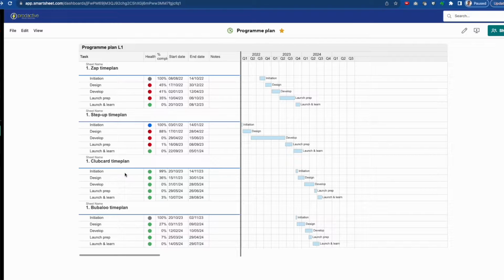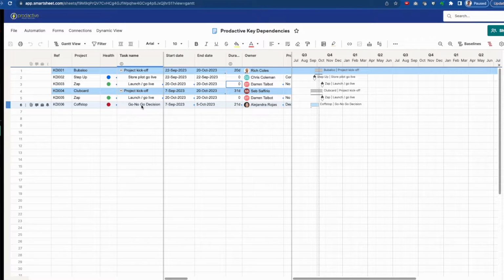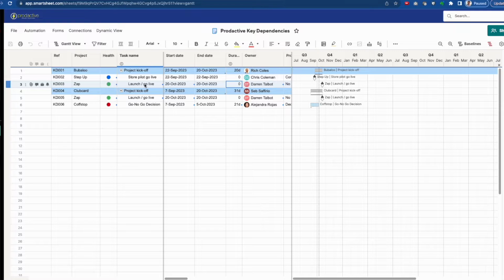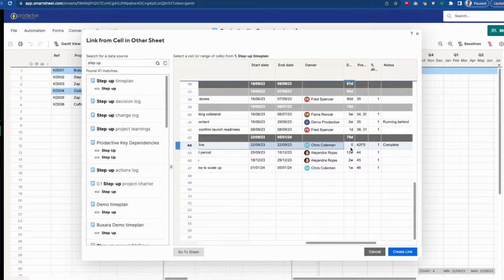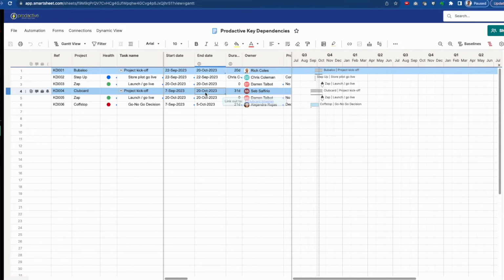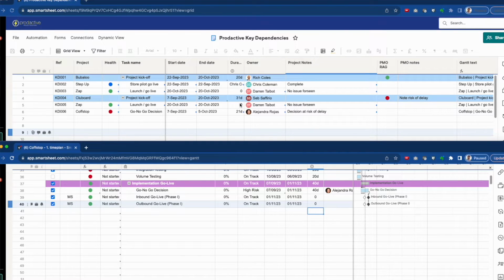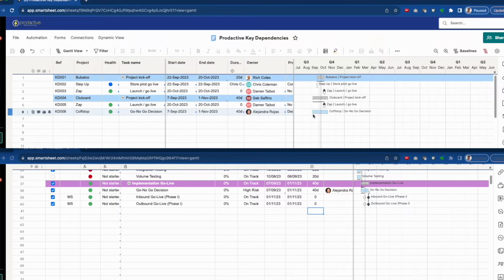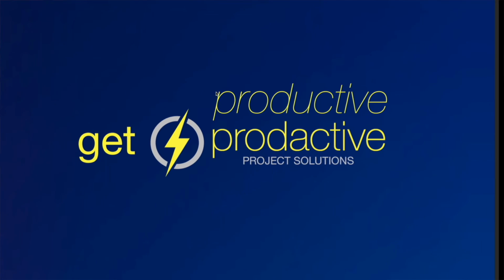Smartsheet demo for managing multiple project dependencies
If you have a project or a task that has multiple dependencies from other projects and both of these will impact the start date of a project activity, here's a demonstration as to how you can so that by bringing these into a dependencies tracker.   It's also a useful tool for a PMO to use to monitor the status of cross-project dependencies by pulling in live data on that task from the various tasks.

Any questions, or for help with your PMO Smartsheet solution, including using any of Prodactive's extensive range of solutions, please get in touch